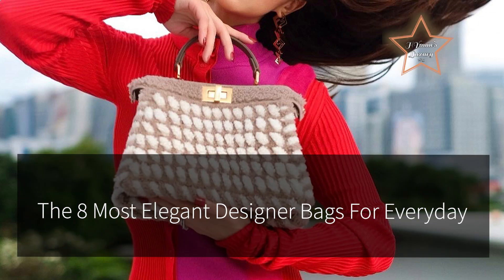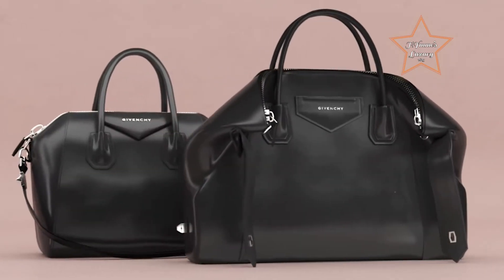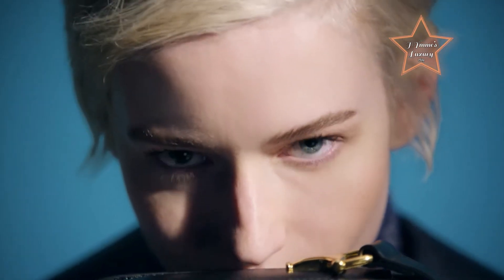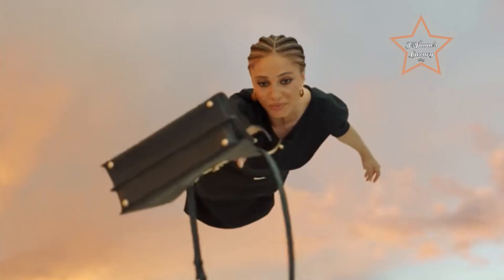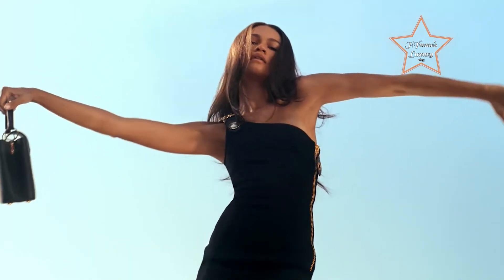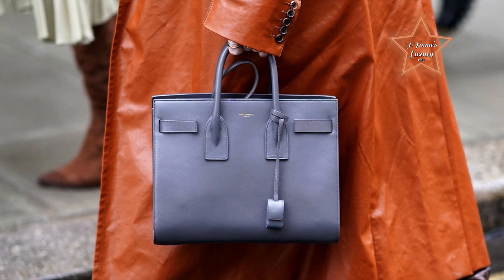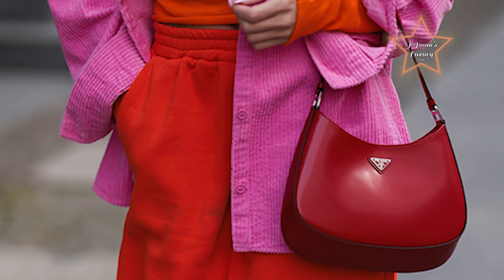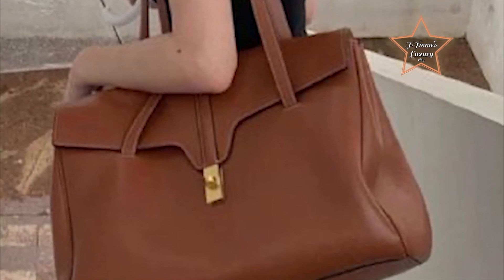The 8 Most Elegant Designer Bags For Everyday | Hymme's Luxury Vlog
The 8 Most Elegant Designer Bags For Everyday
8. Givenchy Antigona
7. Gucci Horsebit 1955
6. Fendi Peekaboo
5. Louis Vuitton Capucines
4. Loewe Puzzle bag
3. Saint Laurent Sac de Jour
2. Prada Cleo bag
1. Celine Soft 16 bag